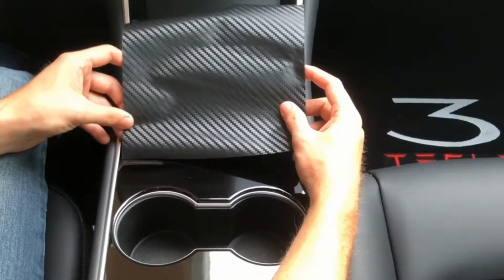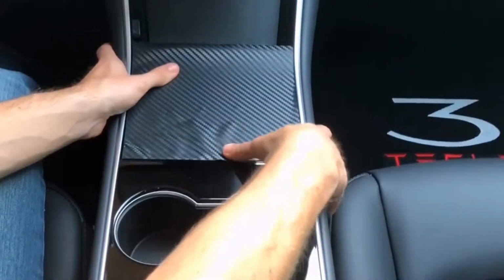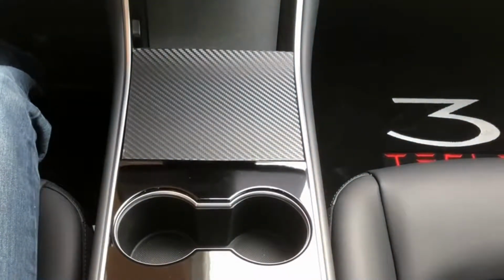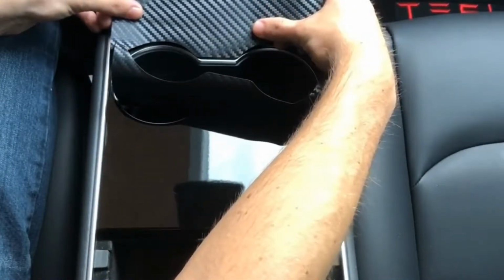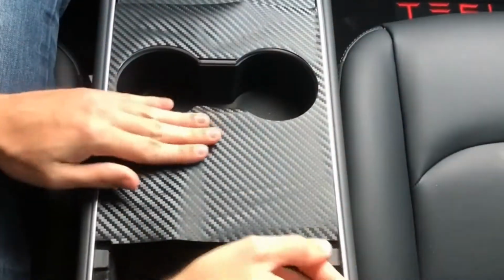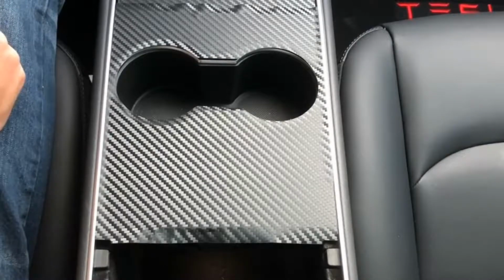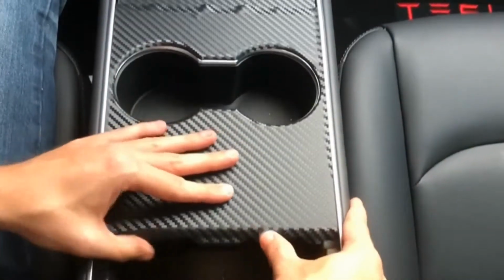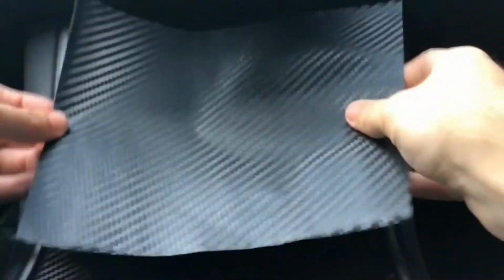COOLKO MODEL 3 CARBON FIBER CENTER CONSOLE COVER 3 SET INSTALL INSTRUCTION VIDEO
CoolKo Newest Tesla Center Console Wrap 3D Carbon Fiber Protective Film Anti-Scratch Sticker for Model 3 - Black [3 Pieces]

 will get free set of product,  please send email to